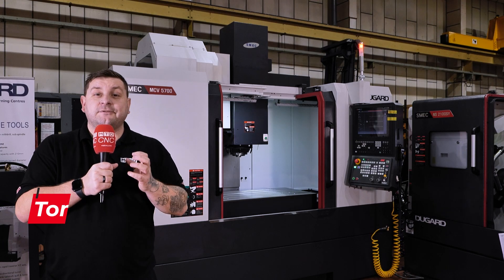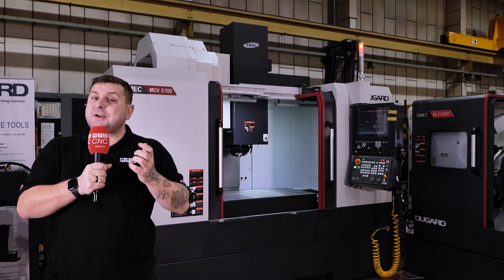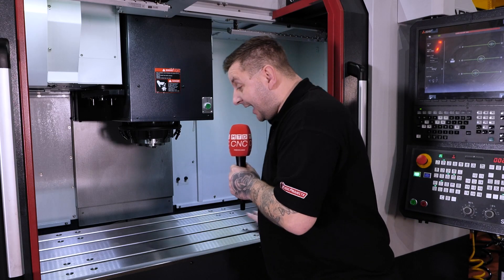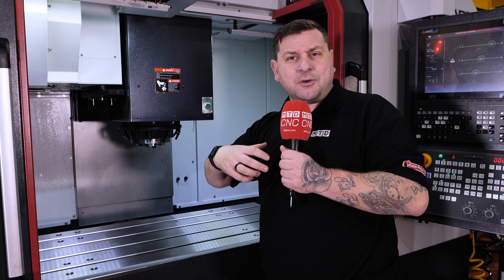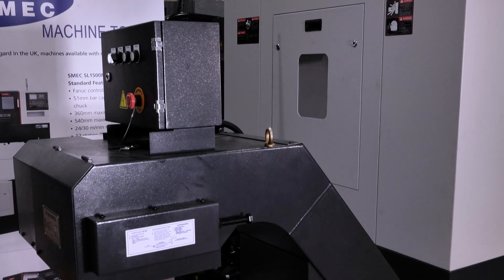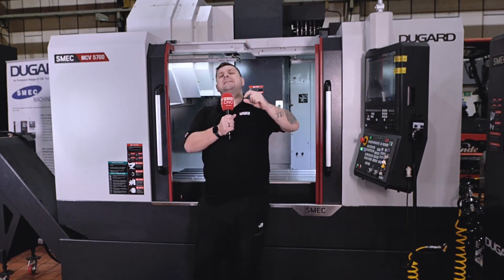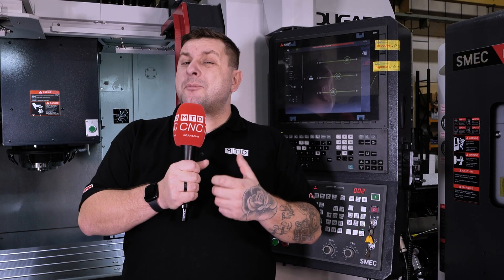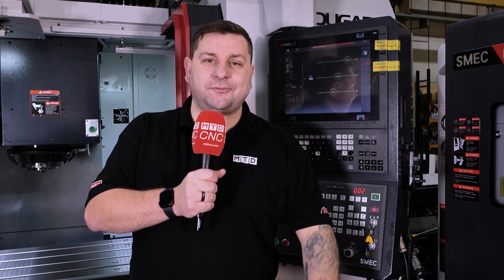Three-axis VMC? This could be the machine you’re looking for.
The SMEC MCV 5700 offers a large working area for any large workpieces or fixture work. And it’s waiting for you at the Dugard showroom!

With a chip conveyor and through-spindle coolant as standard, this machine offers some added extras, including a plug-and-play NC rotary table and options for extra height.

Join MTDCNC’s Tom Skubala at Dugard to see how this machine offers so much flexibility with a range of controls from Mitsubishi to Fanuc to Siemens – making it super adaptable to any machine shop!

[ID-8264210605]